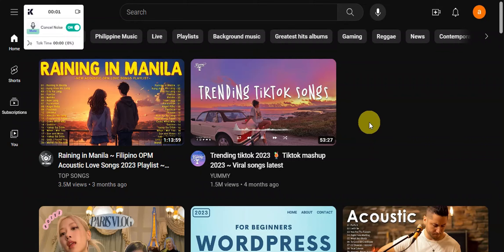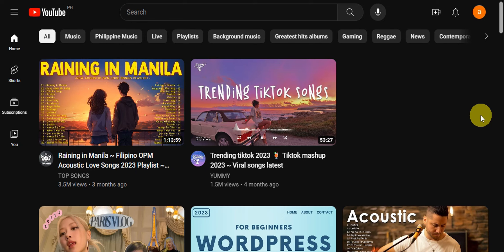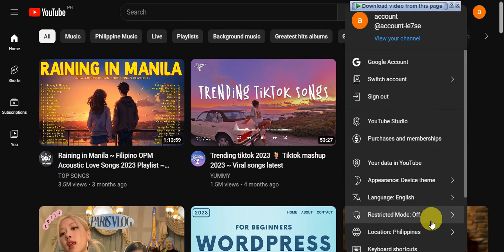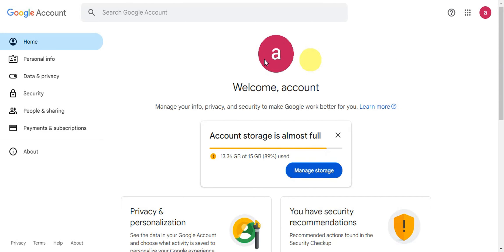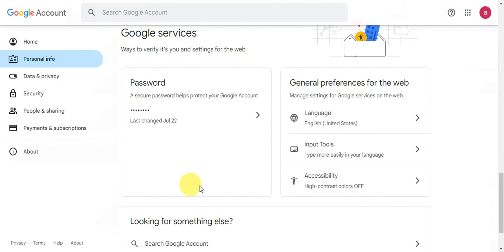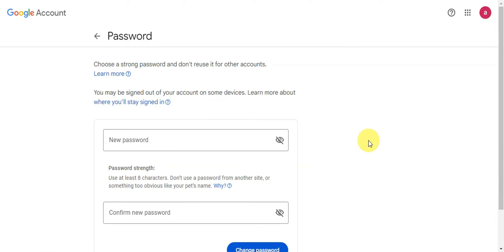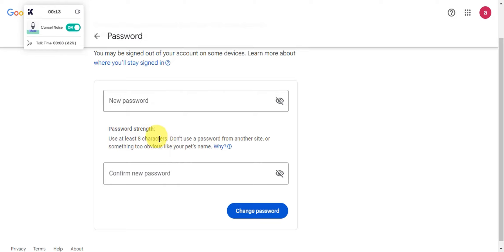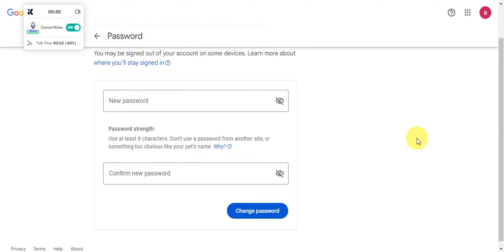How to Change Youtube Tv Password (Best Method)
How to Change Youtube Tv Password. In this video I'll show you How to Change Youtube Tv Password.

This is an easy process so keep watching to learn all you need to know about How to Change Youtube Tv Password.